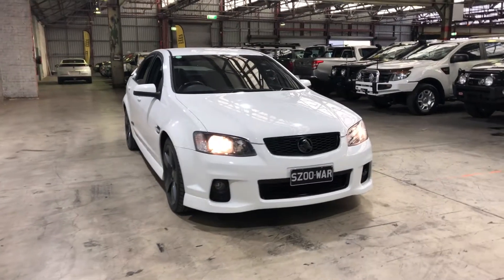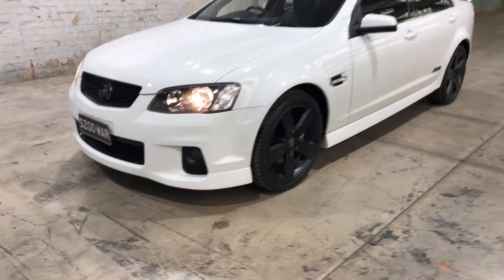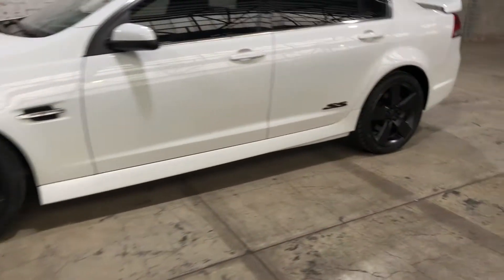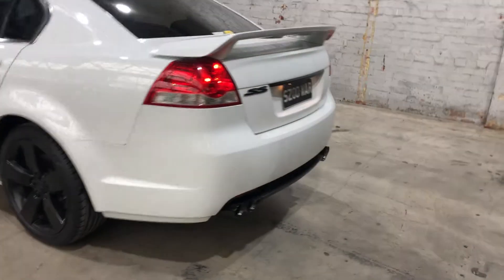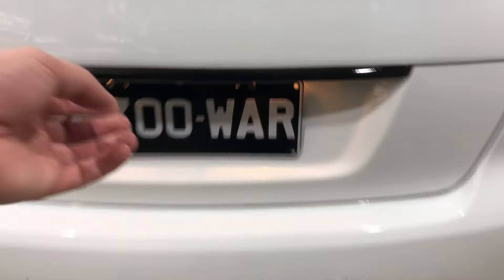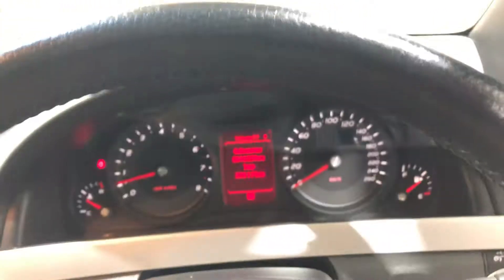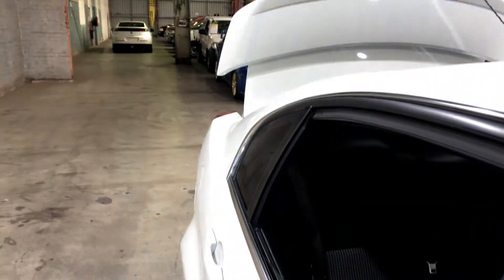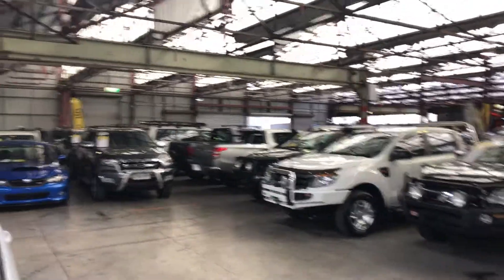2013 Holden Commodore VE II MY12.5 SS Z Series